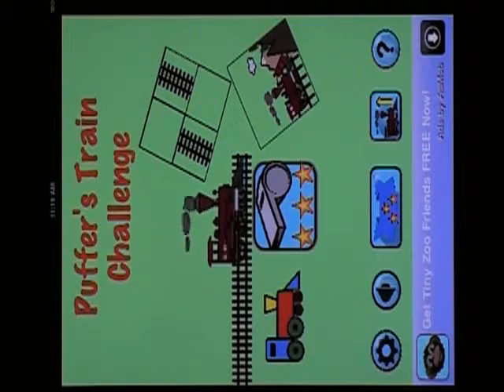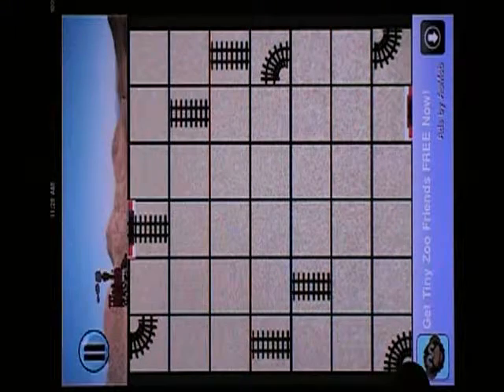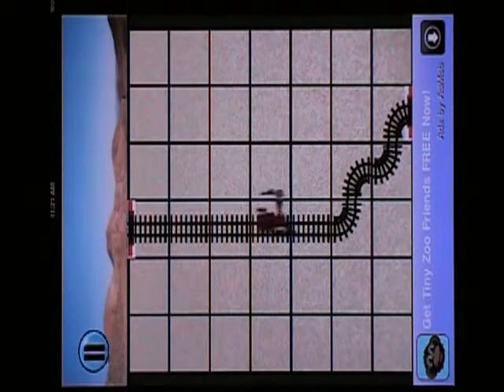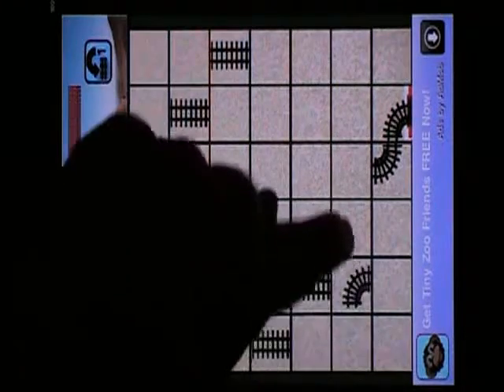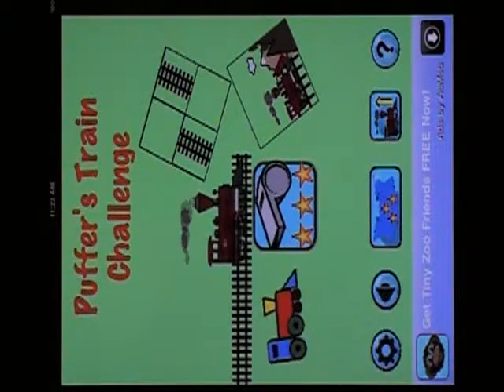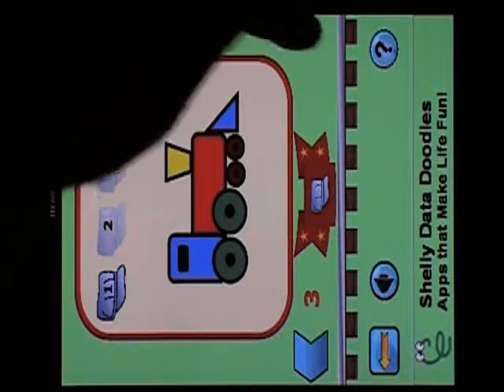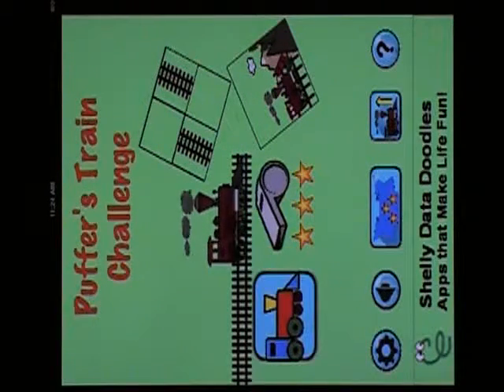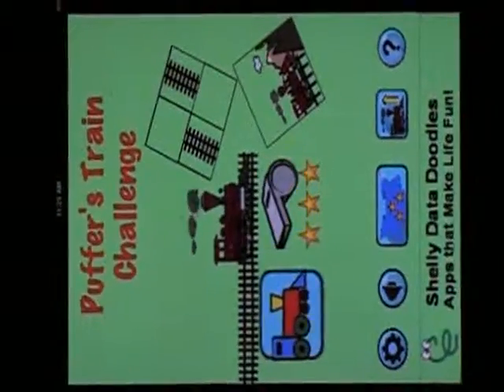Comparing Lite and Full versions of (Puffer's Train Challenge)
This video compares some of the differences, and also the similarities between the Lite and Full versions of (Puffer's Train Challenge).